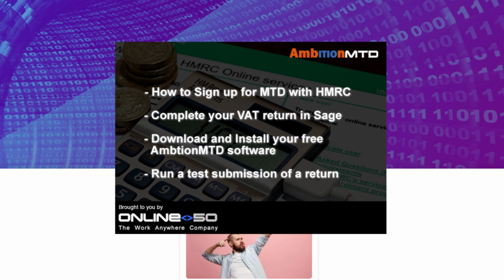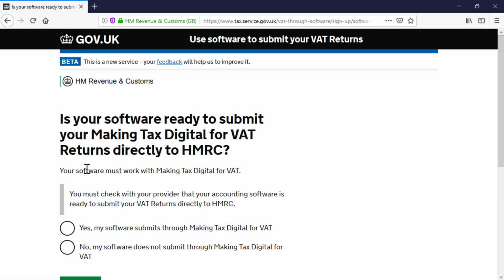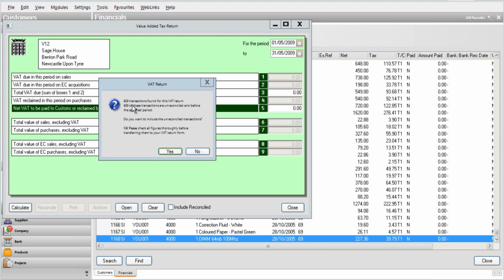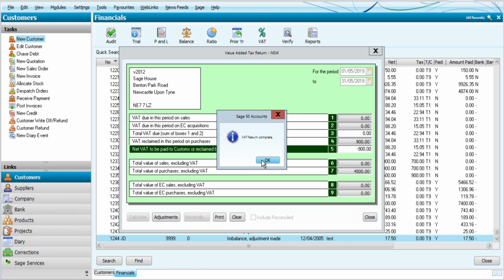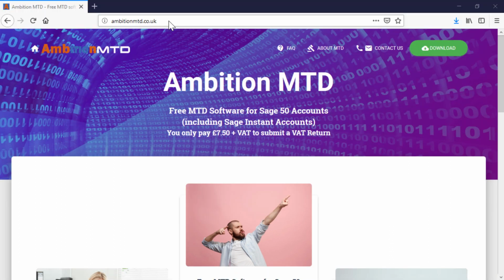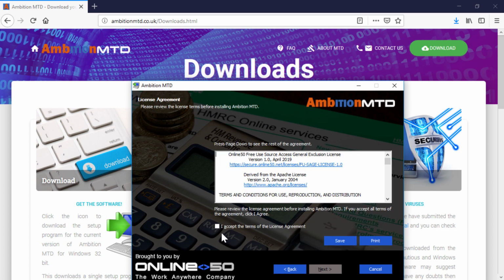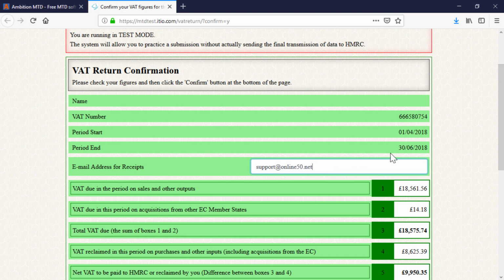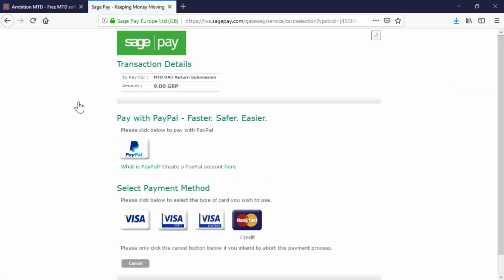Ambition MTD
Ambition MTD is free bridging software from Online50.  It allows you to submit a VAT return prepared in Sage 50 Accounts and Sage Line 50 Accounts to HMRC without having to upgrade your Accounting Software.  This video gives an overview of the software, shows how to register with HMRC, complete a VAT return in Sage50 Accounts and how to download and run the Ambition MTD software.